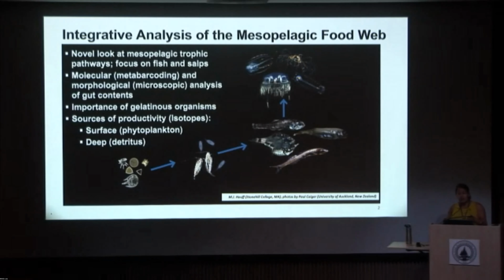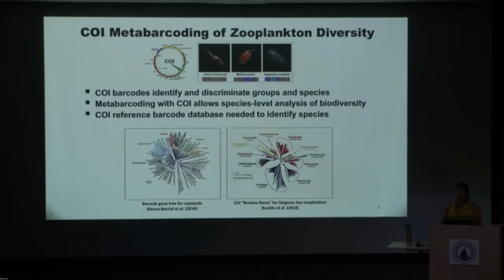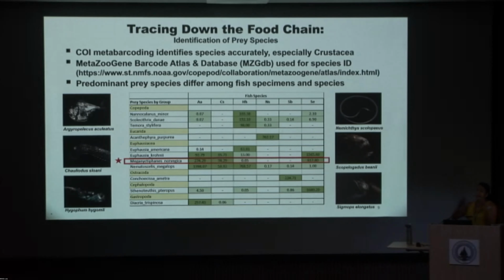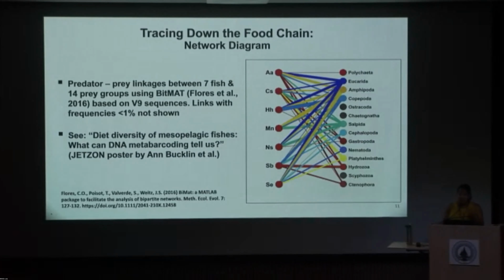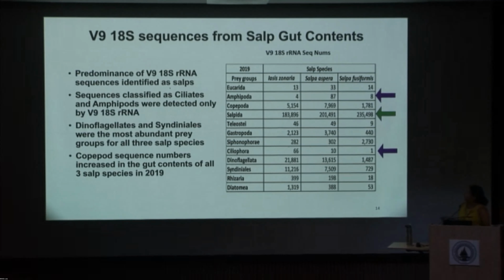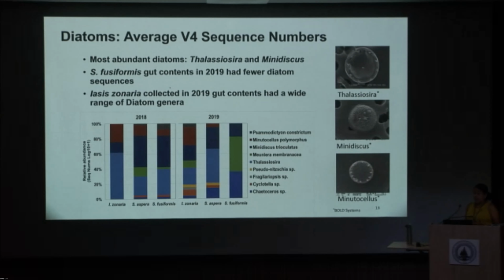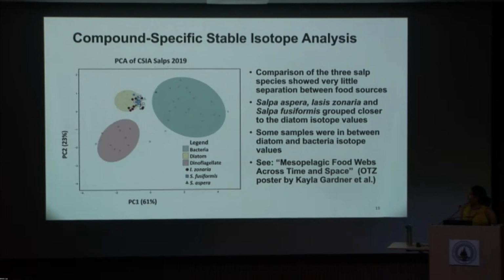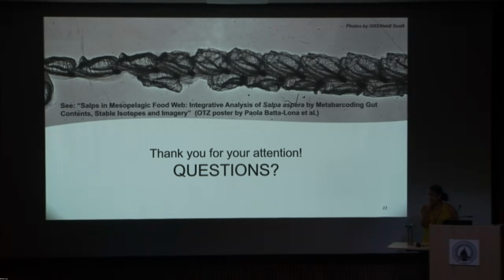Salp & Fish Diets in the Twilight Zone: Insights from Metabarcoding & Stable Isotopes - Batta-Lona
Invited talk as part of the OTZ-JETZON Ocean Twilight Zone symposium held at WHOI 13-20 September 2023. The generous financial support of the OTZ project, the NERC CUSTARD project and the Grantham Foundation is acknowledged.